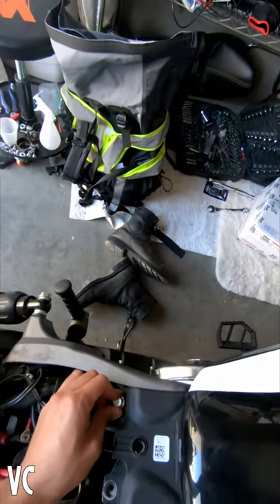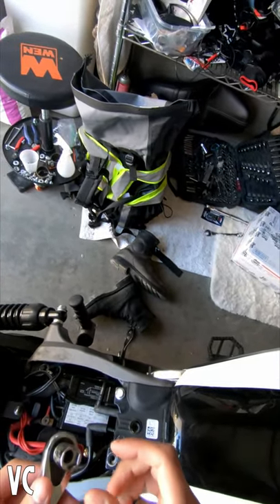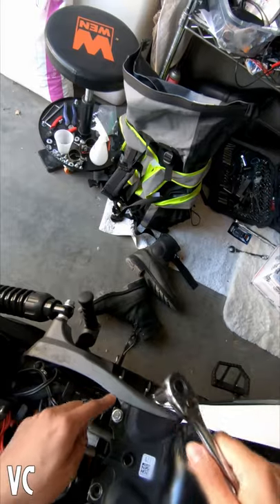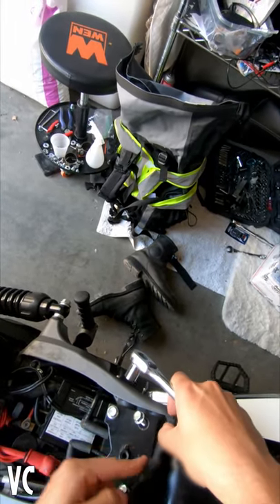How to remove Indian Scout gas tank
How to remove the Indian Scout gas tank

Step 1: Unscrew the 4 1/2 inch hex bolts securing the tank
Step 2: Disconnect the two hoses
Step 3: Lift the tank and disconnect gas line by pressing the two green buttons and pulling (some gas will leak), and push the line through the frame
Step 4: Unplug the connector underneath the tank
Step 5:  Straighten the handlebars, and lift/pull the tank towards the rear tire. Don't lift straight up.